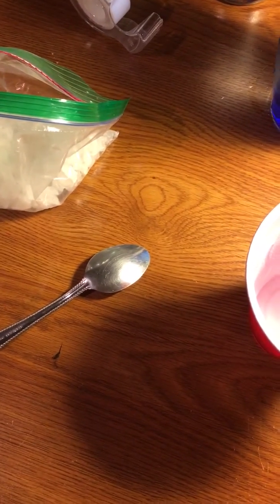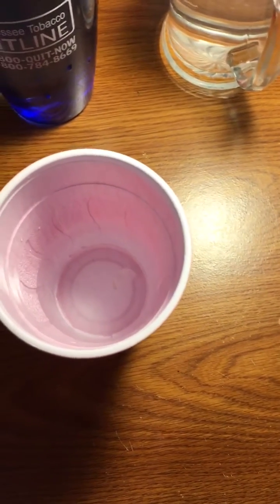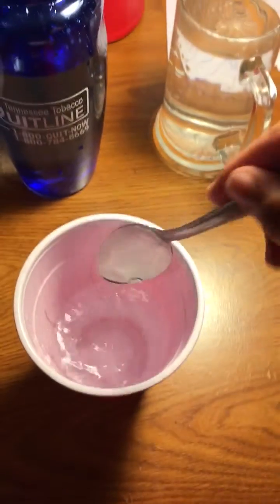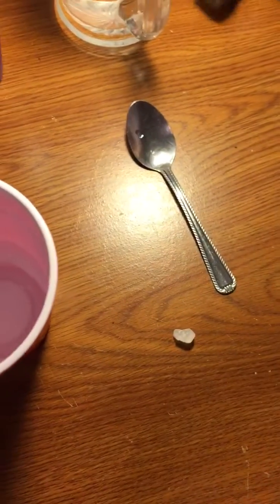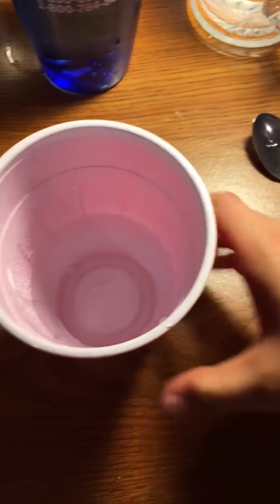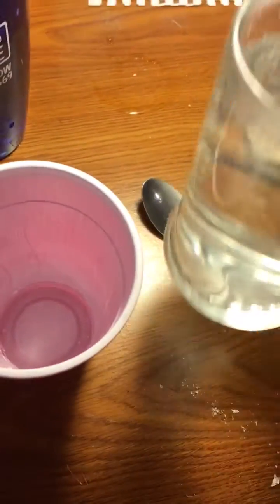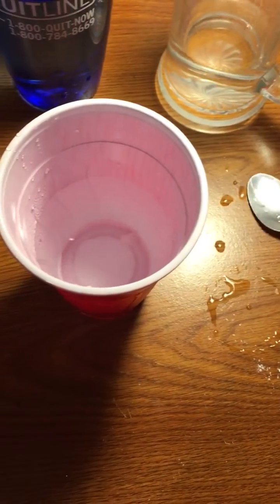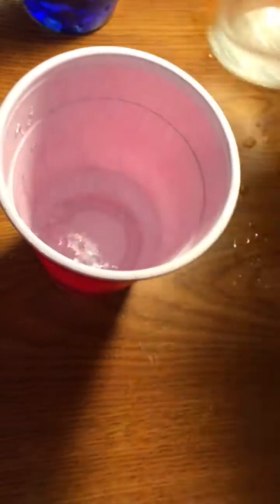How To Speed Up the Dissolving Process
These are the three ways to speed up the dissolving process.